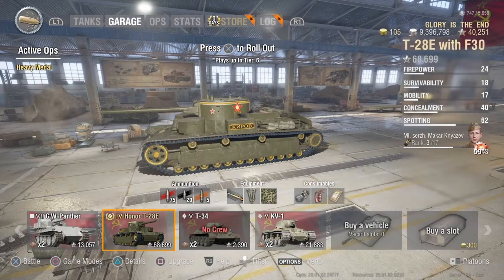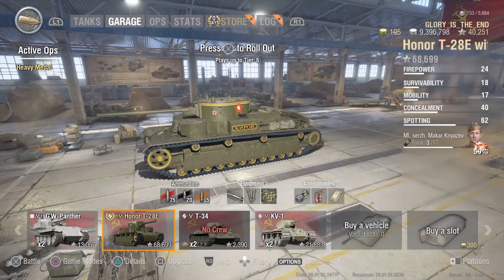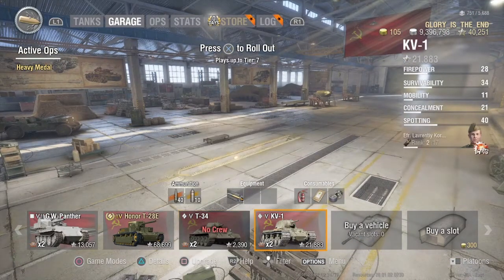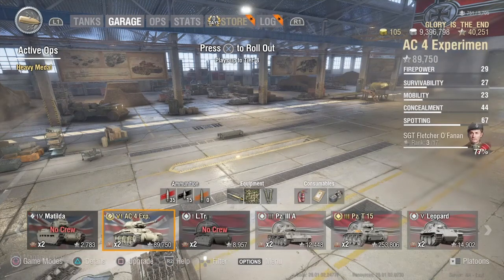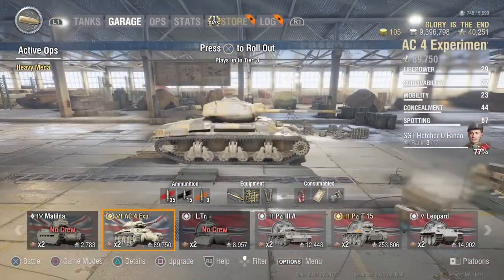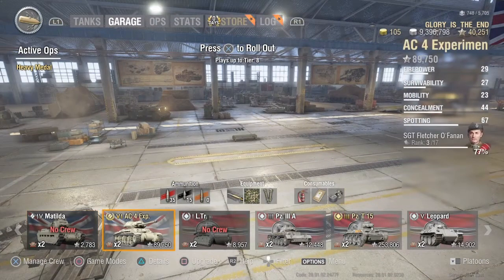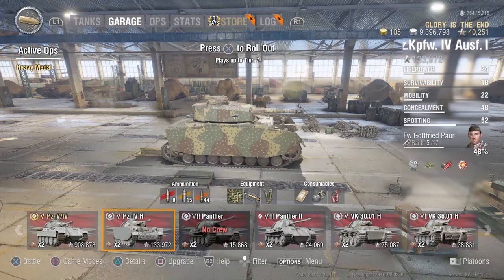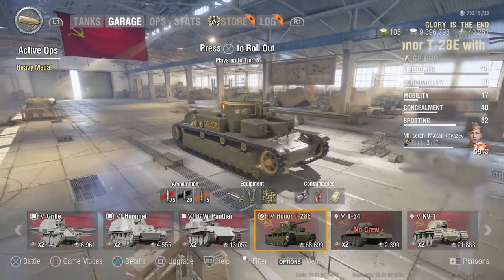My WORLD OF TANKS garage update Sept 2017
My most recent garage update, september 2017. A few tanks added recently from OP's and some tanks inspired by them.